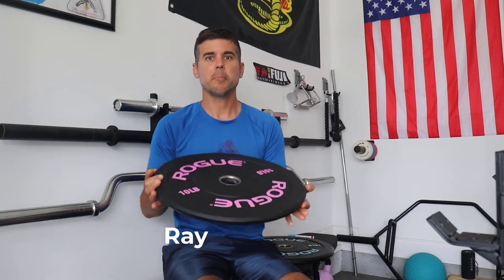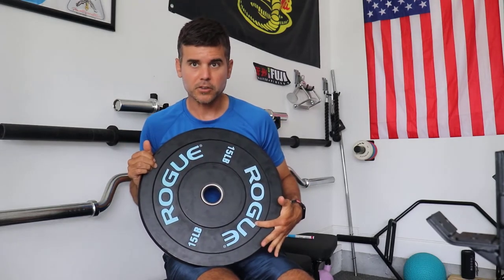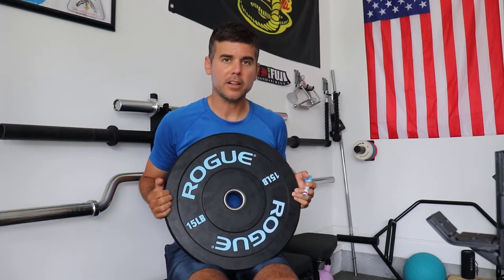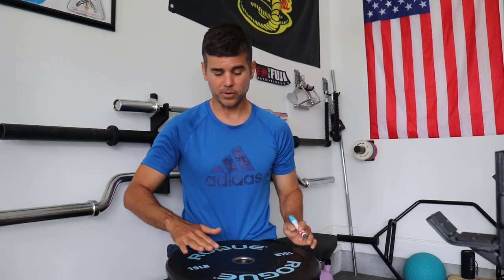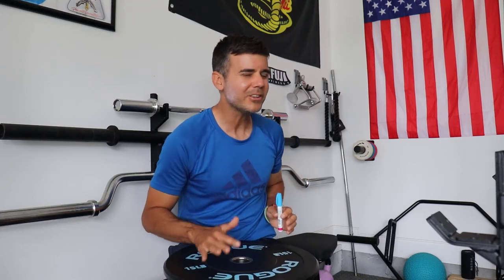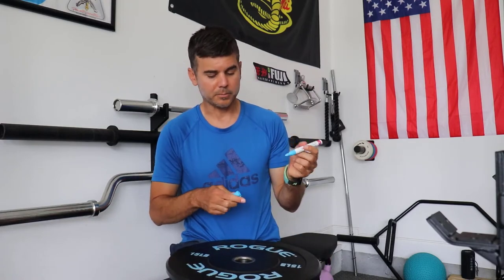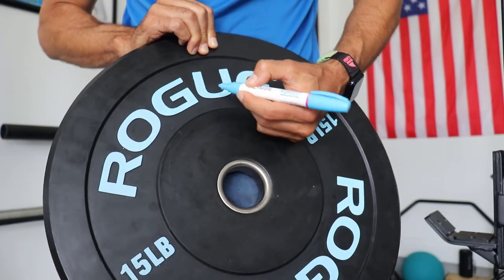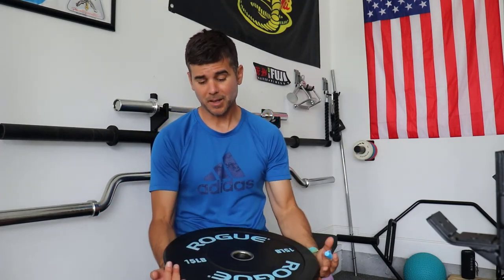How to color bumper plates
How to color bumper plates. In this video I show how I colored by Rogue bumper plates.